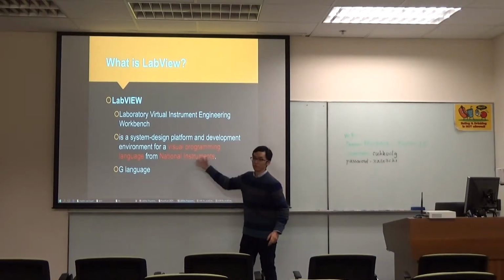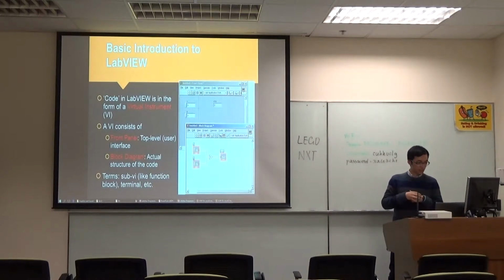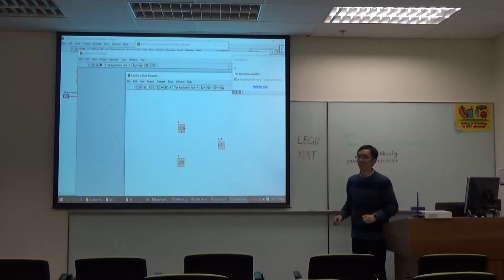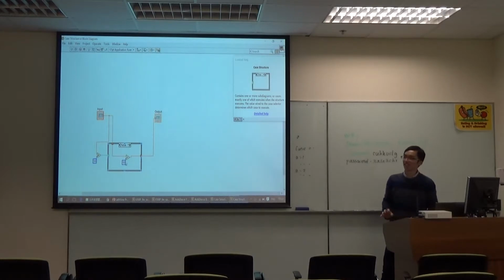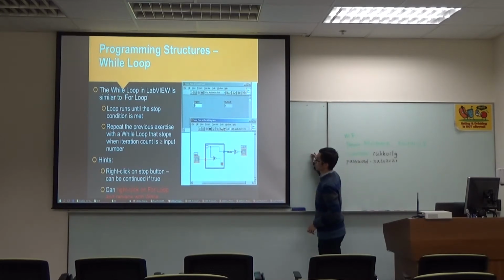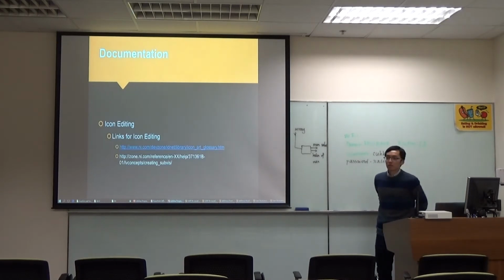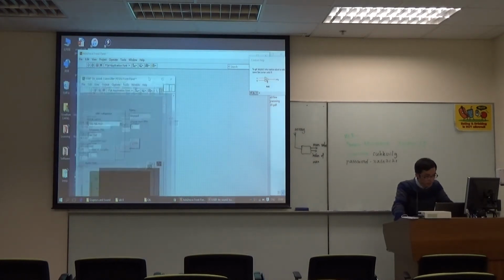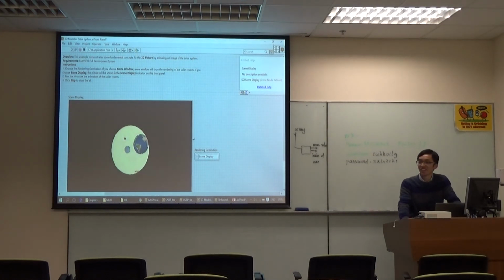20160122 LabView Programming 101